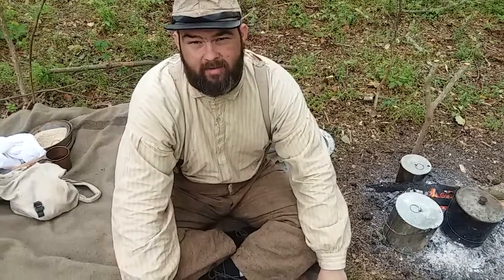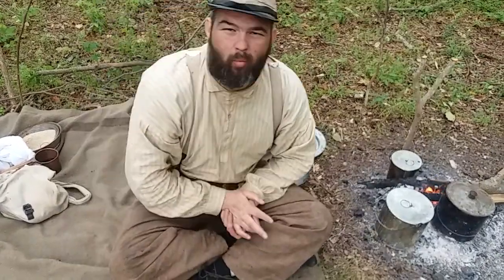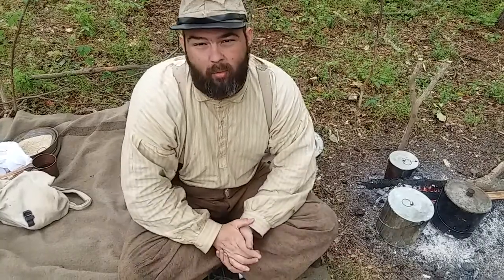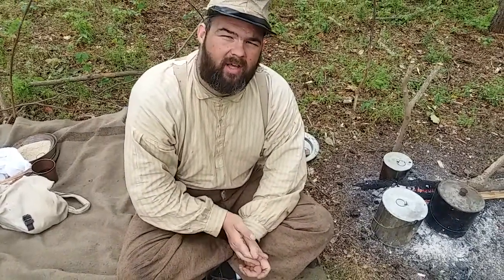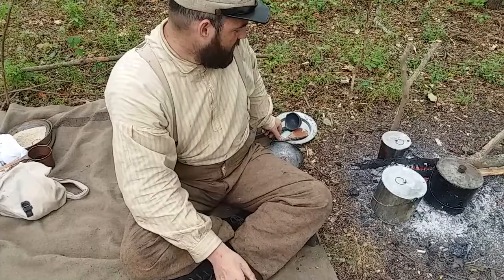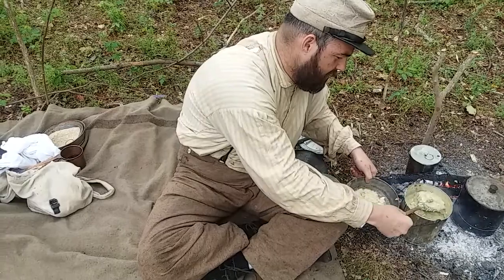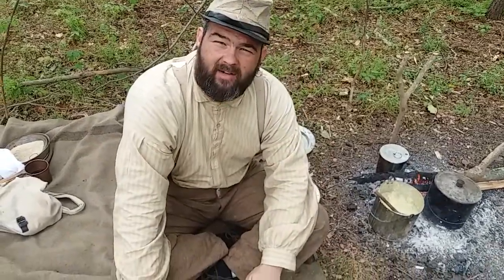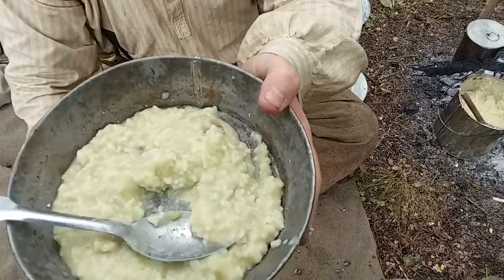CWC ColdHarborRice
Civil war cooking  Rations issued to CS troops at Cold Harbor turned into tasty meal.